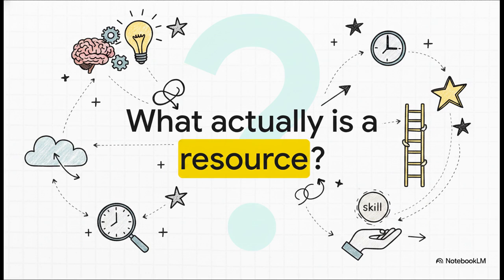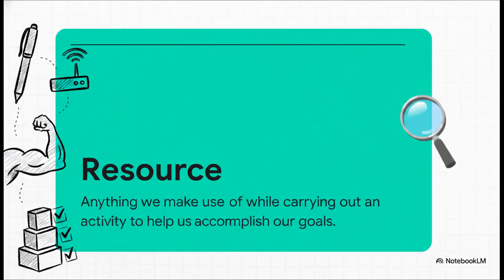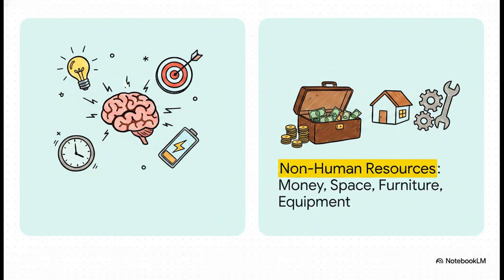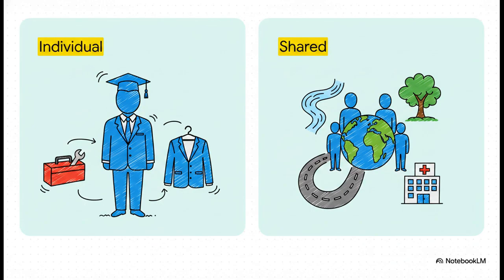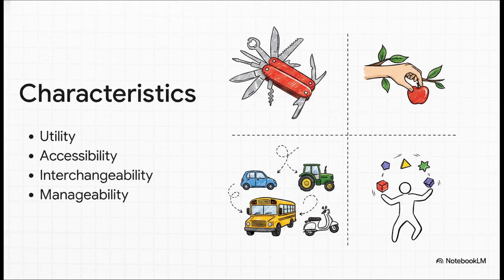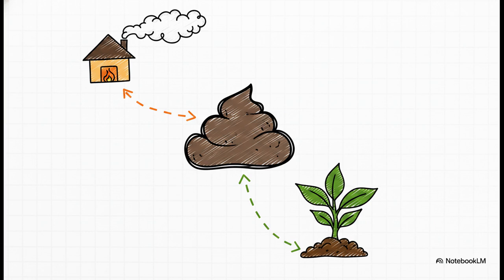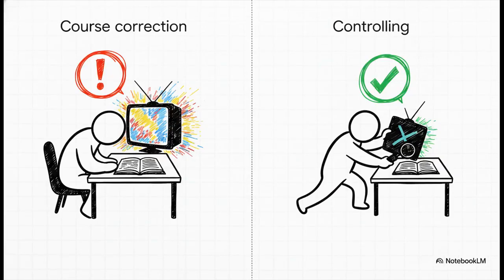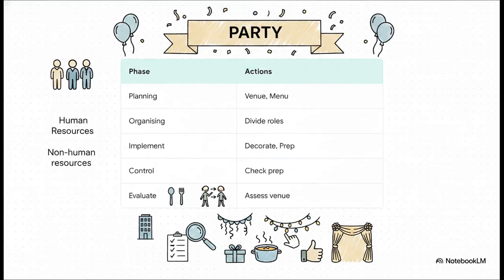MANAGEMENT OF RESOURCES | The Engineer Owl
Master effective resource management to handle both human and non-human assets. Build a practical toolkit to organize your projects and achieve clearer execution.

This guide breaks down the core concepts behind resource management, defining exactly what constitutes a resource and its specific traits. Whether you are leading a team or organizing personal projects, understanding how to allocate your assets is crucial for long-term efficiency. I explain the foundational definitions before moving into the practical application of these skills in your daily workflow.

We will walk through a 5-step practical toolkit designed to streamline your operations. By applying these four management steps, you can create a reliable framework for planning goals effectively. This process helps you move from the initial concept phase to the final execution of your objectives, ensuring that every asset is utilized where it matters most.

0:00 Redefining Your Personal Toolkit
1:49 Human vs Non-Human Assets
3:20 The Four Universal Traits of Every Resource
4:27 The Five-Step Framework for Any Goal

Wisdom, Engineered.